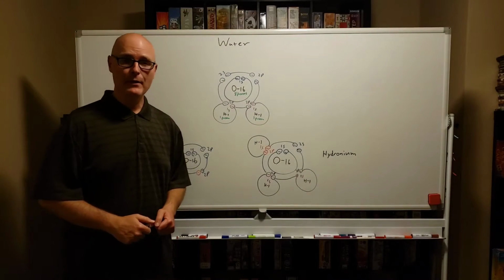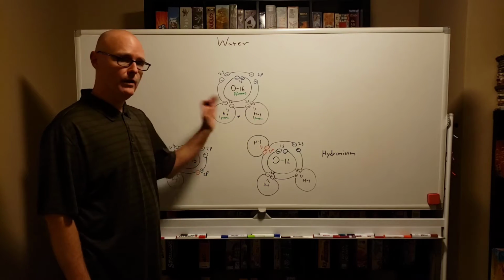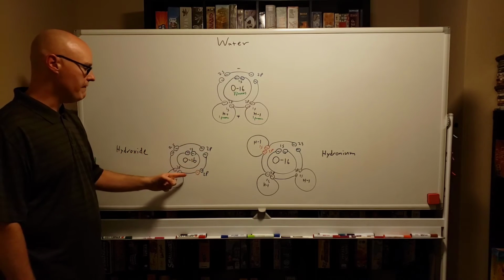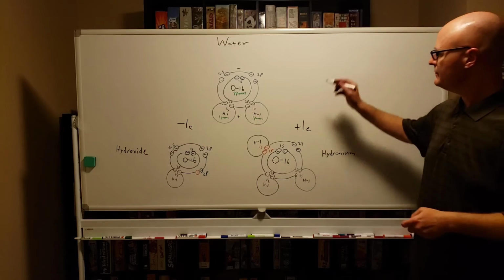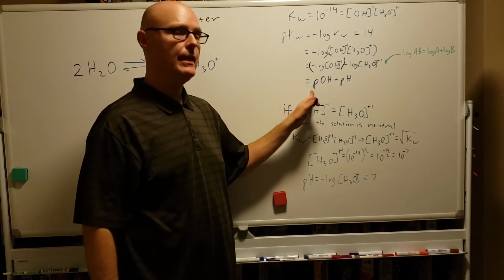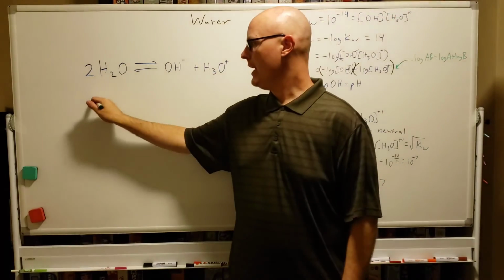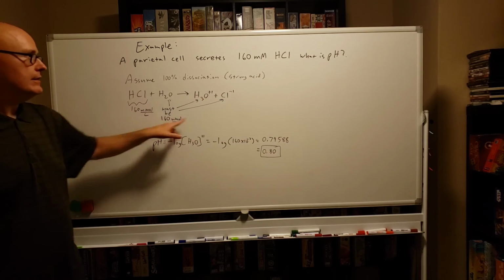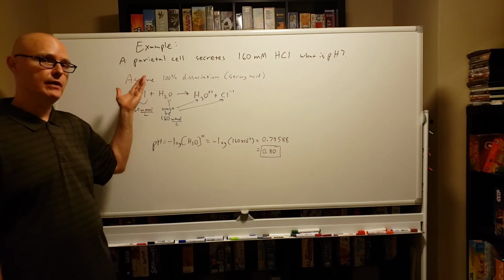Chemistry Concepts: Water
Here I discuss the mechanism that drives how acids and bases affect pH.